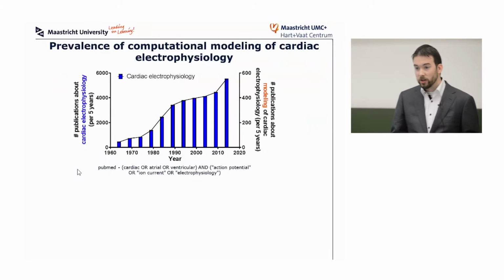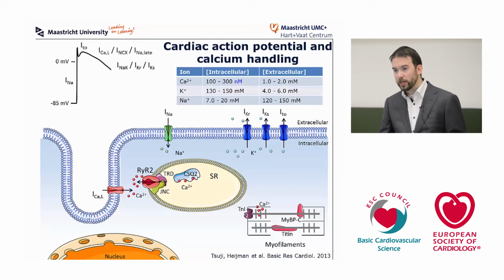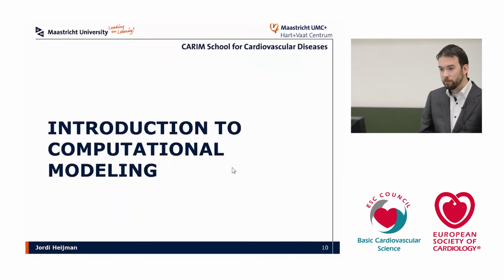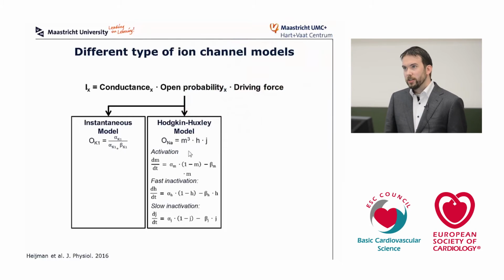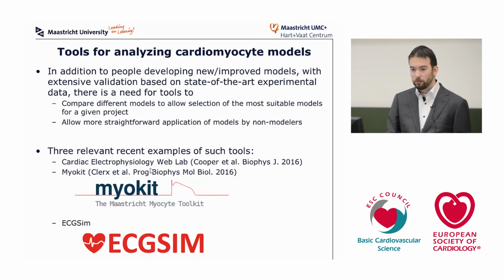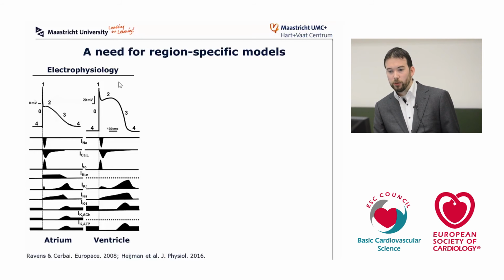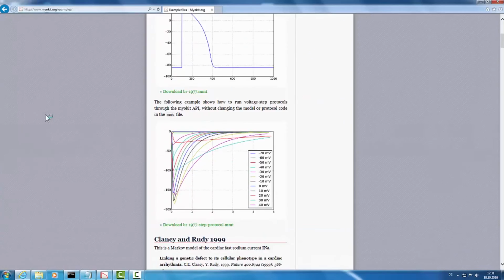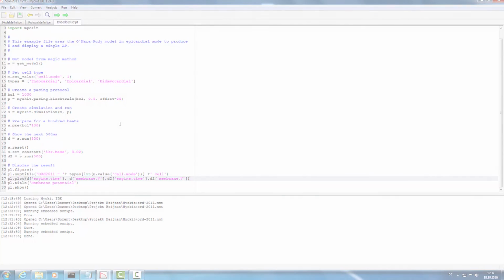Demonstration on the use of Computational Modelling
A podcast from the Scientists of Tomorrow community.

An interview of Dr. Jordi Heijman, Cardiovalcular Research Institute, Maastricht University Medical Centre, The Netherlands.